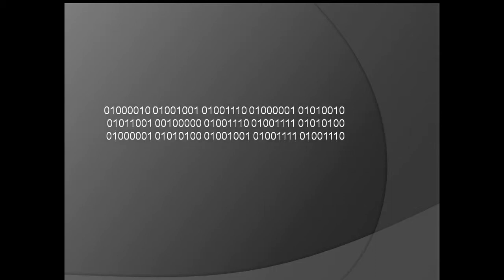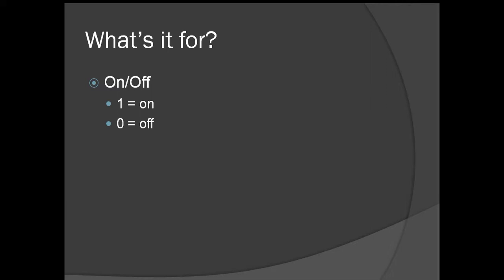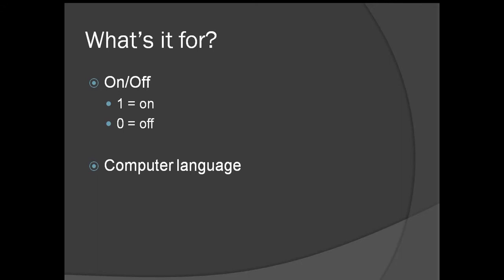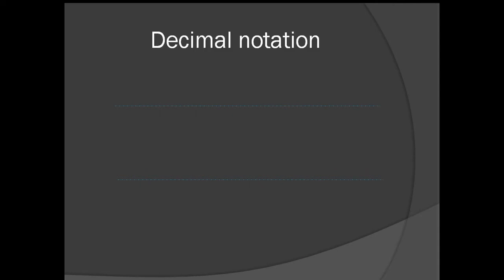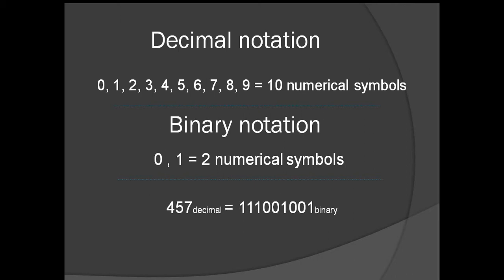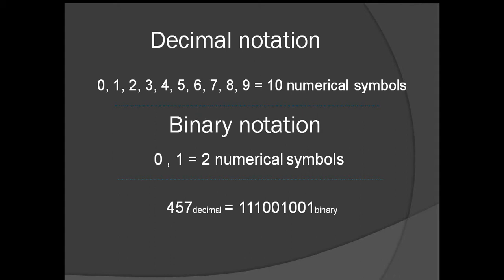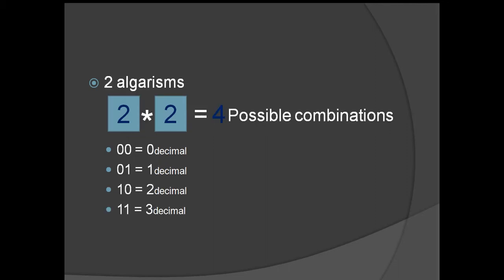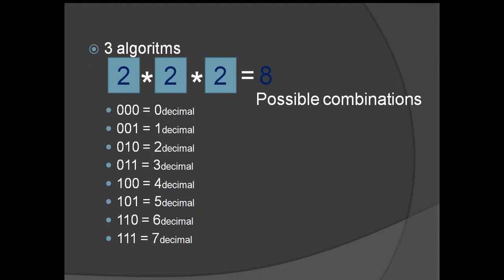Explaining Binary - part 1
This is a tutorial about binary numbers. In this video is explained what is binary notation, what is used for and give a introduction in how to convert binary to decimal.